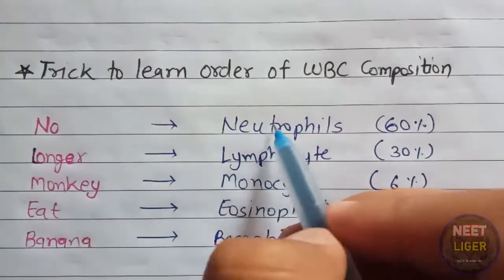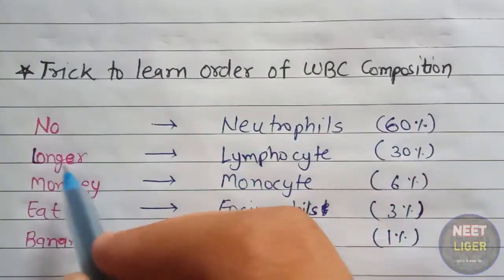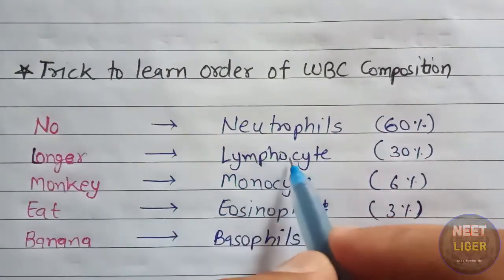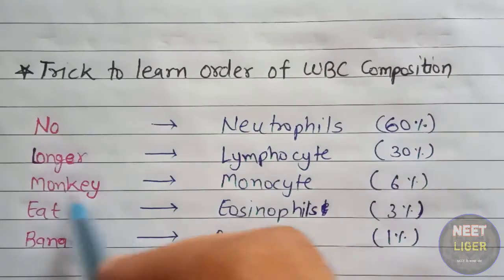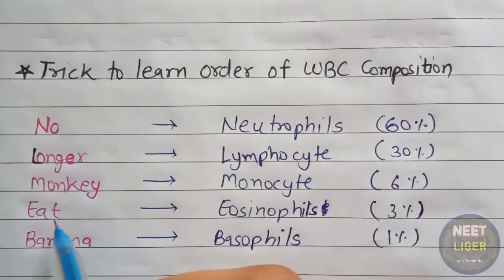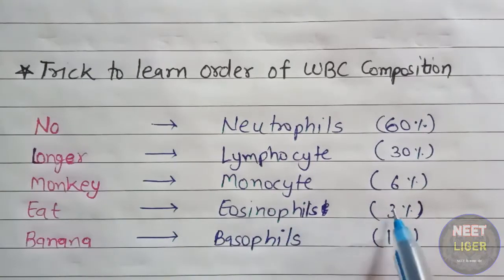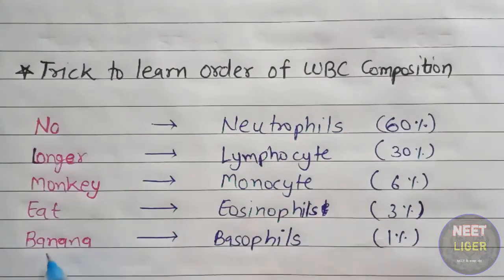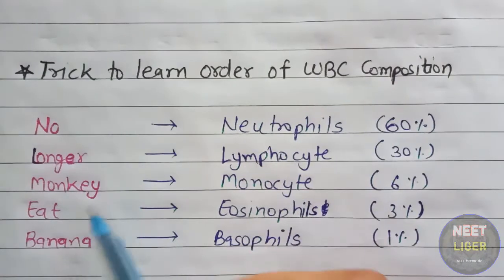Trick to remember Order of WBC Composition 🔥easy Mnemonics ▪️ NEET'S Liger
statute that might otherwise be infringing. Non-profit,
video goes to respected owner.